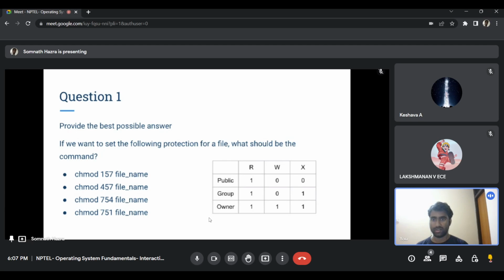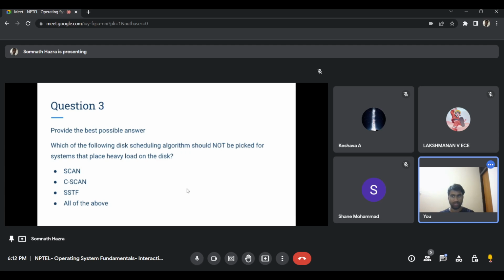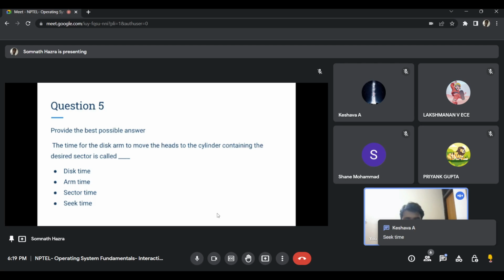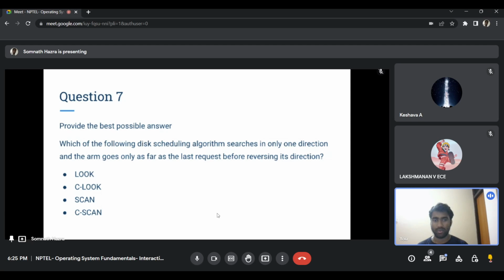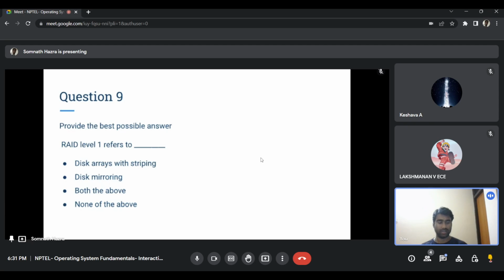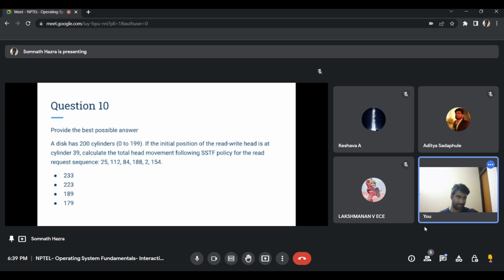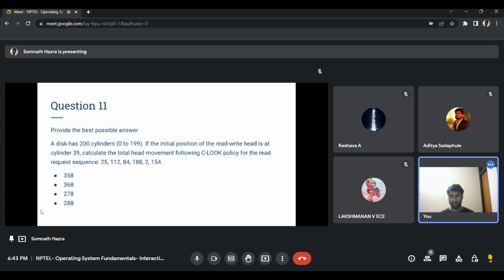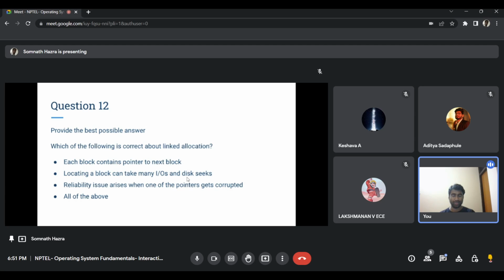NPTEL Live Session - Week 12 - OS Fundamentals (noc22-cs100)